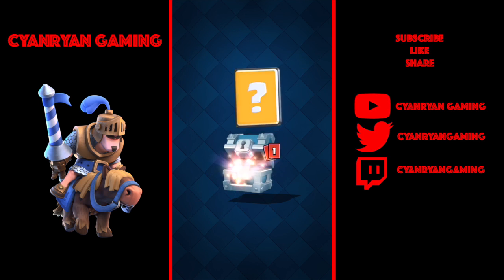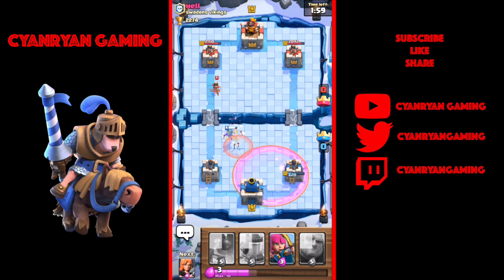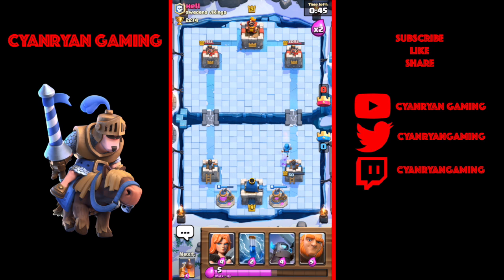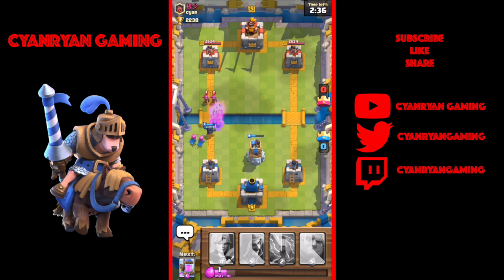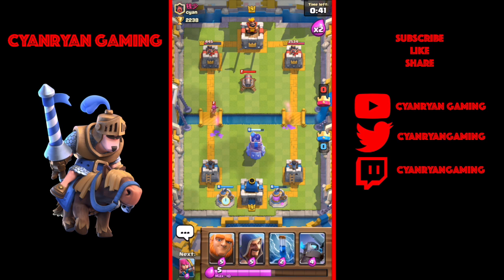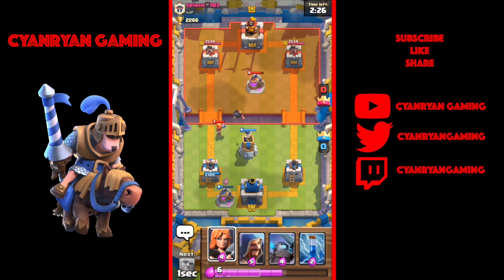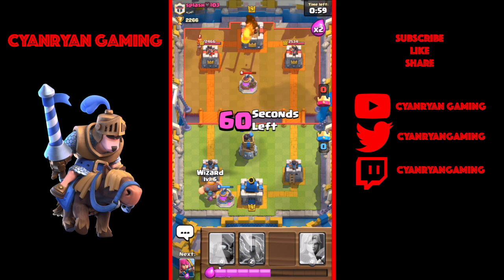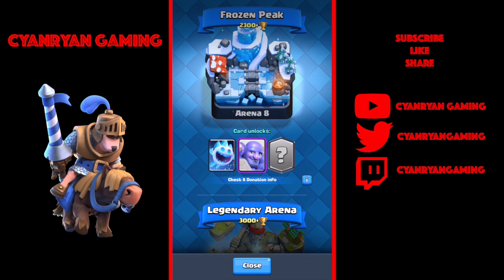Clash Royale - Frozen Peak!